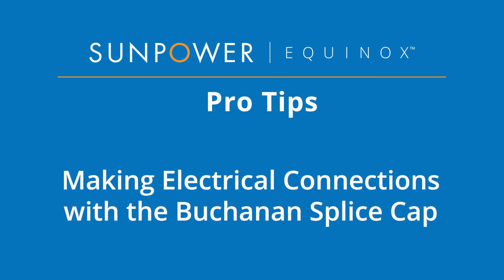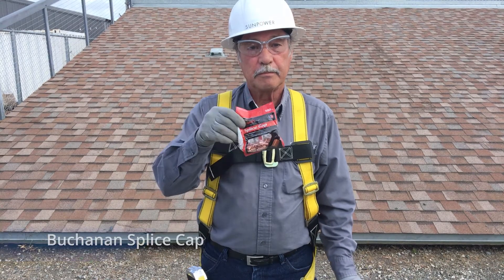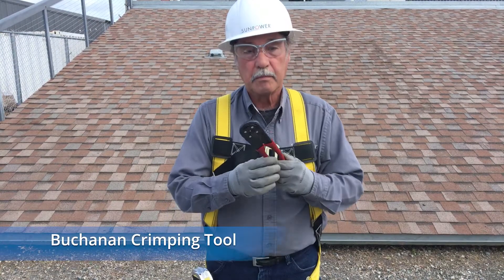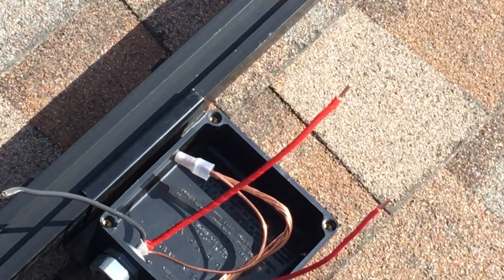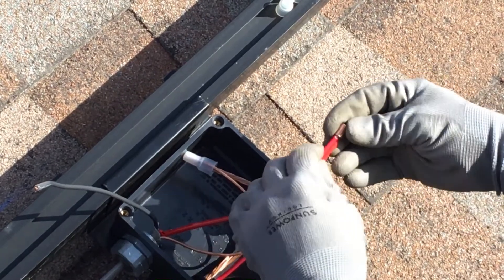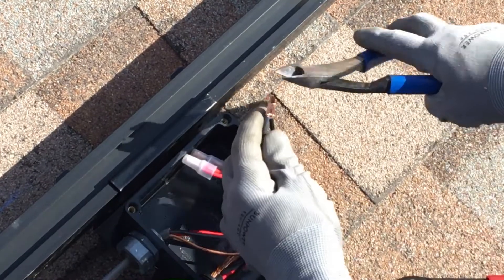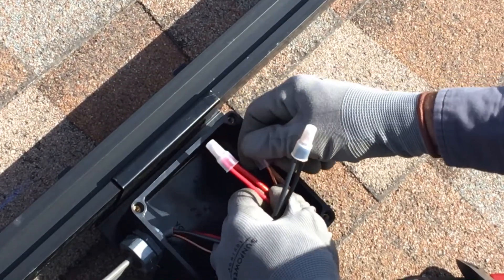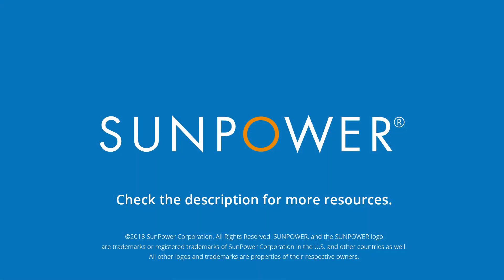Making Electrical Connections with the Buchanan Splice Cap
This SunPower Equinox® Pro Tips video demonstrates how to splice the SunPower AC Module transition cable to type UF cable, using a Buchanan crimp tool and crimp sleeve. We'll install the cables to the rail-mounted J-box, prepare the conductors, crimp the transition cable conductors, with the Buchanan Crimp Sleeve and crimping tool, and install the splice cap. For the purposes of this demo, we'll assume you are using the SunPower Rail-Mounted J-box, and have already completed your optimized circuit design.

DANGER: This task involves a risk of ELECTROCUTION, SHOCK, and BURNS. Only qualified electrical professional installers shall complete this task. Use LOCK OUT and TAG OUT procedures for all circuits feeding the connections. Use the proper PPE and test that all circuits read 0 voltage before beginning work on this task.